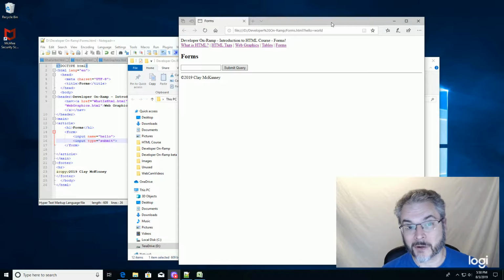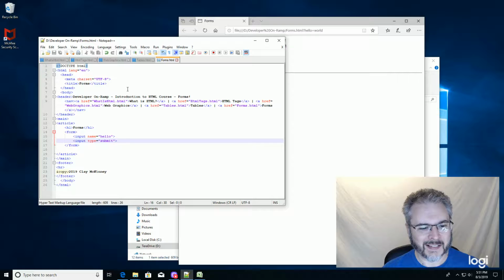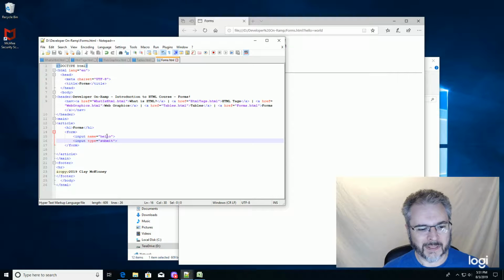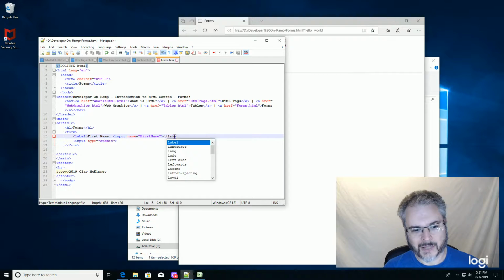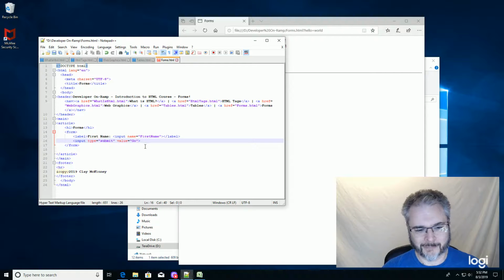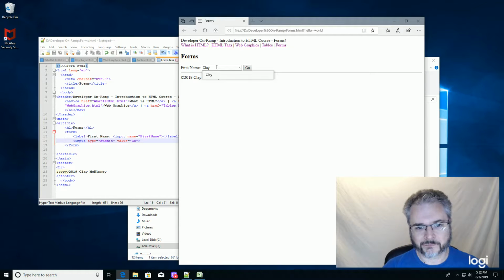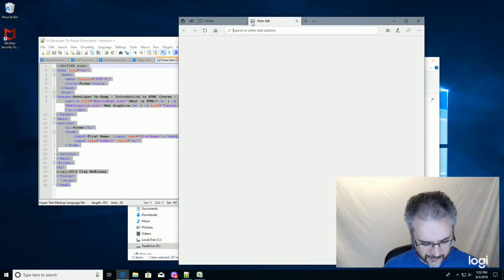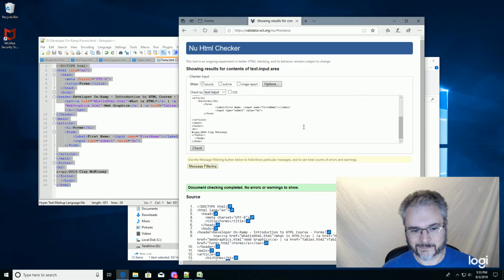52) Introduction to HTML - Forms - label, value attribute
Using label elements to group input elements with descriptions. And we change the text on the submit button. Part 52/64 in the Introduction to HTML course from Developer On-Ramp with instructor Clay McKinney.